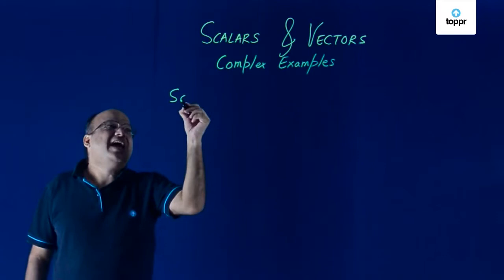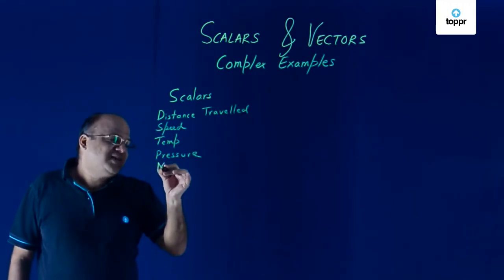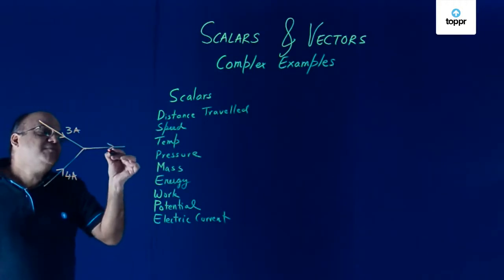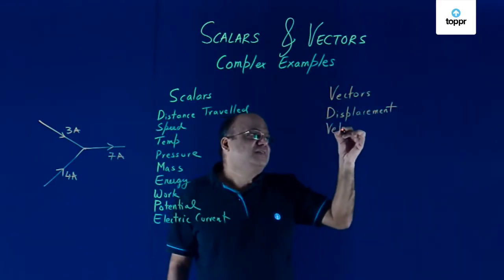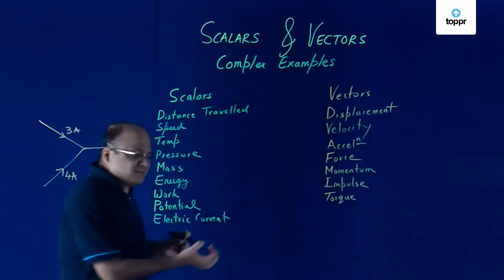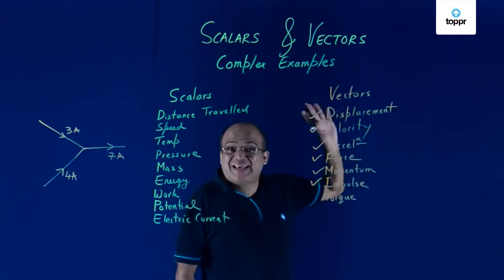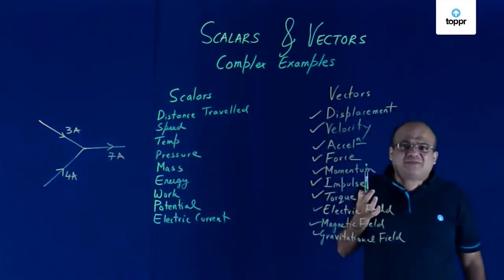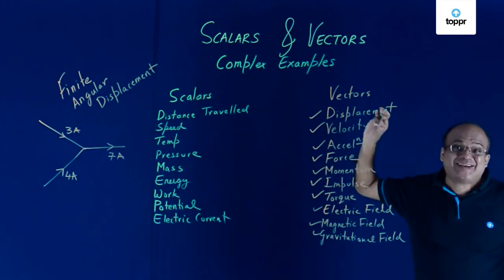Scalar and Vectors with complex examples | Class 9 Physics (CBSE, NCERT)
A scalar quantity is one dimensional and is described by its magnitude alone.  For example, distance, speed, mass, etc. Vector quantities, on the other hand, have a magnitude as well as a direction.  For example displacement, velocity, acceleration, force, etc.

* 2000+ hours of byte sized video lectures

LinkedIn angular velocity uniform circular motion displacement civil services